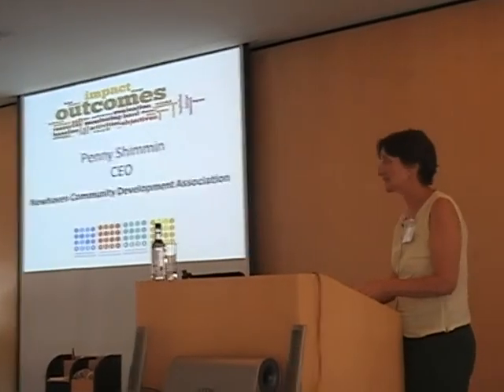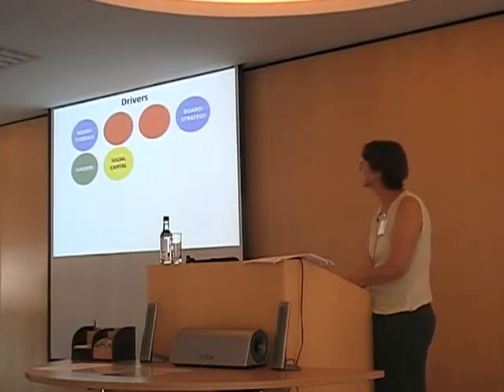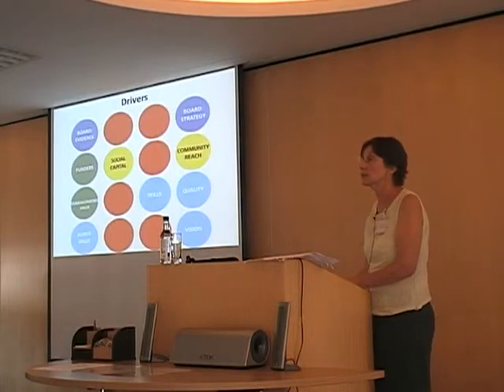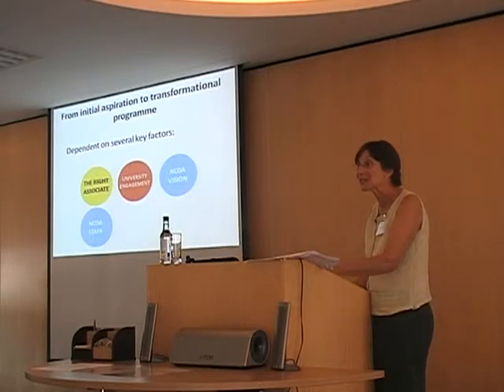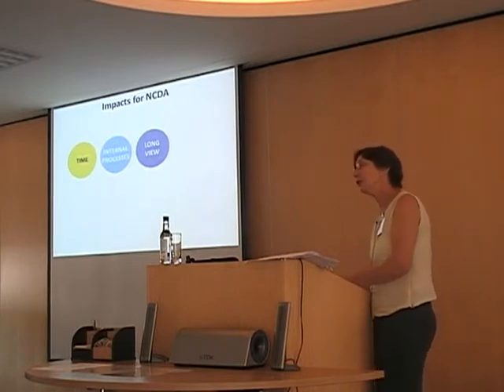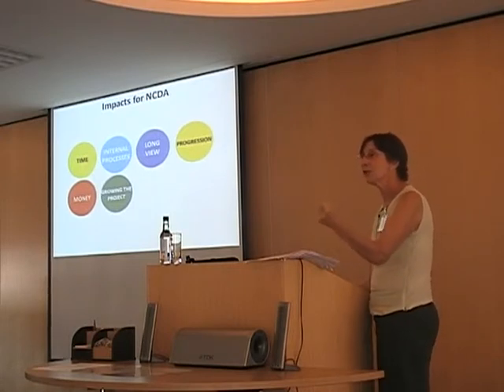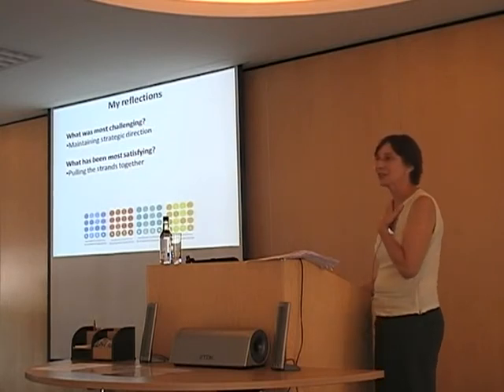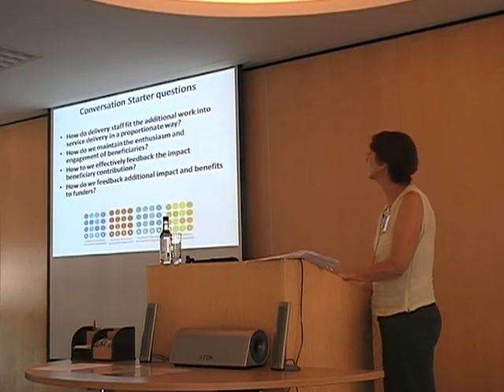Penny Shimmin - Newhaven Community Development Association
Penny Shimmin, Chief Executive of the Newhaven Community Development Association (NCDA), presents at the NCDA/University of Sussex co-hosted conference, 'Co-Producing Impact Evaluation: Making it work' on Tuesday 16th July at the Conference Centre, University of Sussex.